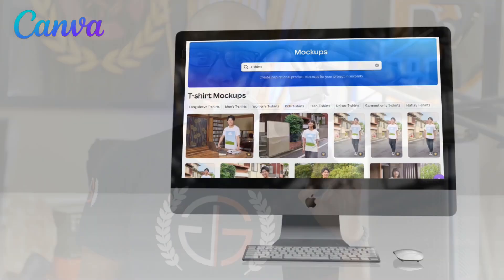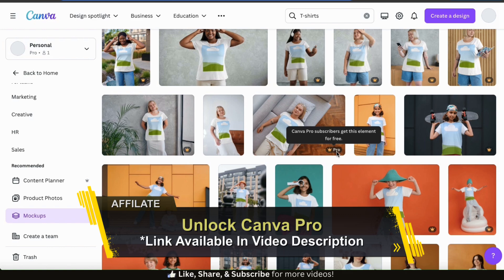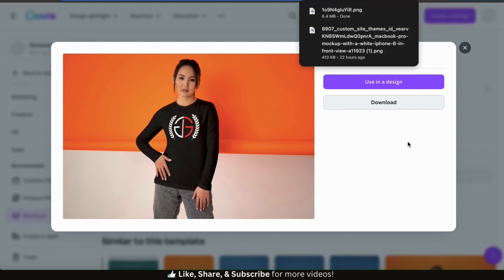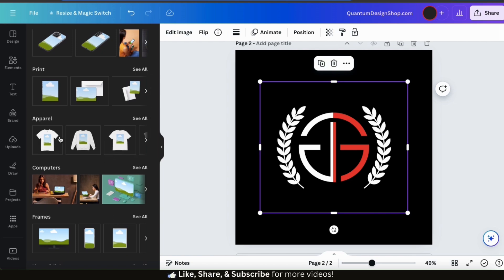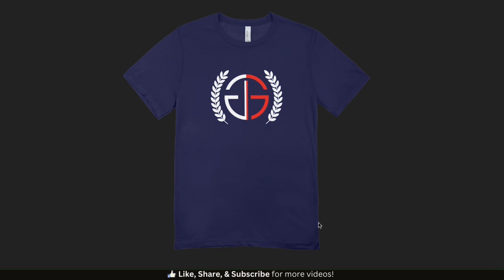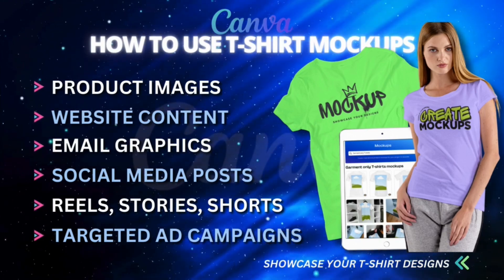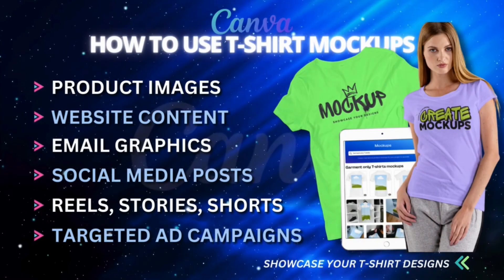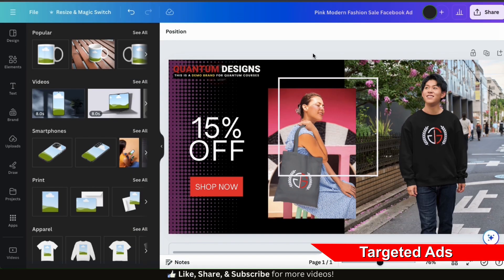How To Make T-Shirt Mockups in Canva (Complete Guide)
Discover how to use Canva to create realistic mockups for your t-shirt designs!

How To Create & Use T-Shirt Mockups (Full Tutorial)

In this video, you’ll discover how to easily create t-shirt mockups in Canva, and several methods to market your t-shirt designs using mockups. With Canva, you can easily create high-quality t-shirt mockups that you can use to display and promote your t-shirt designs.

Using Canva's mockup generator, you can make high quality mockups for your product images, website content, social media posts, targeted ads, and much more.

Incorporating mockups into your marketing strategy provides a more effective way to showcase your t-shirt designs to customers, ultimately leading to increased engagement and sales.

Watch now and learn how to use Canva to create eye-catching t-shirt mockups to promote your t-shirt designs!

JOIN THE QUANTUM COURSES COMMUNITY